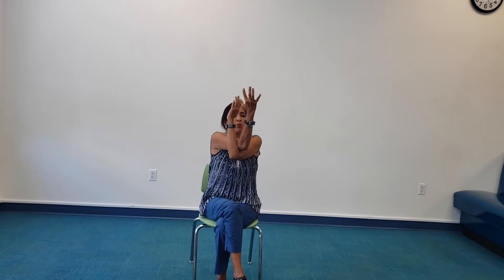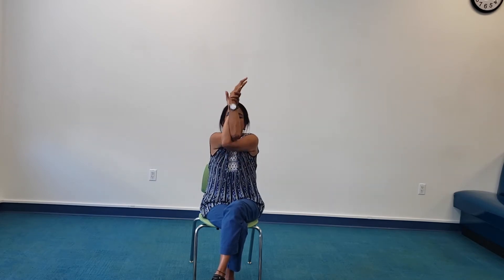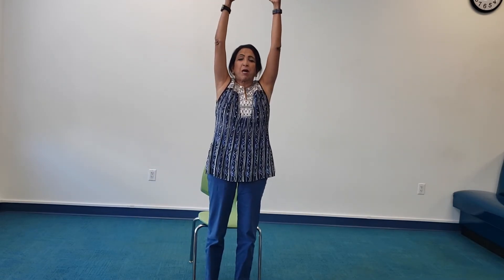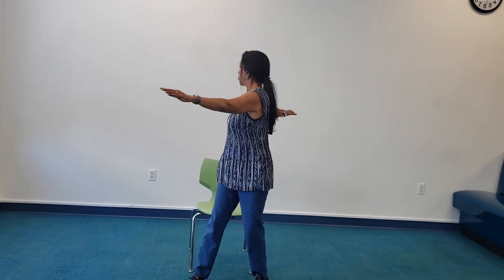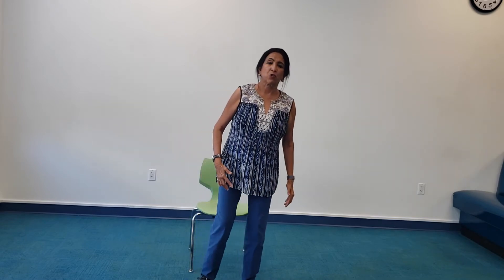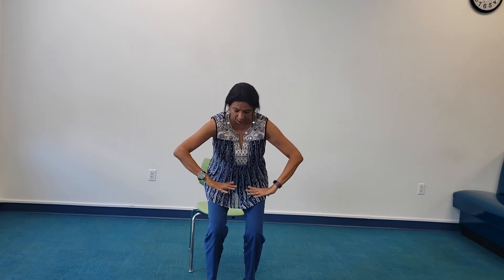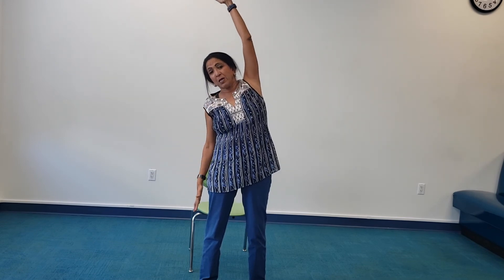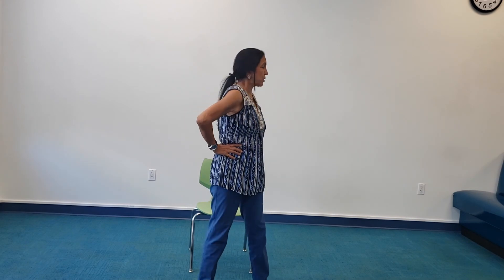Chair Yoga with Priyanka Part 3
Join yogi Priyanka Shanbag (RYT 200) for a gentle yoga class designed especially for seniors to help with flexibility, strength, and stability. Part 3 focuses on arm movements and standing postures.